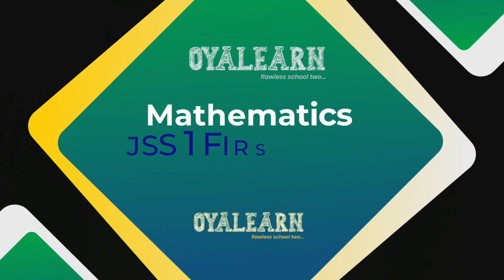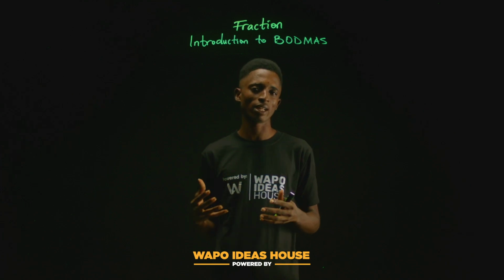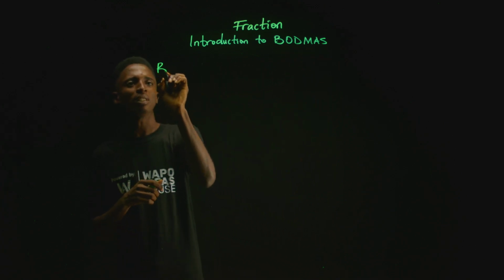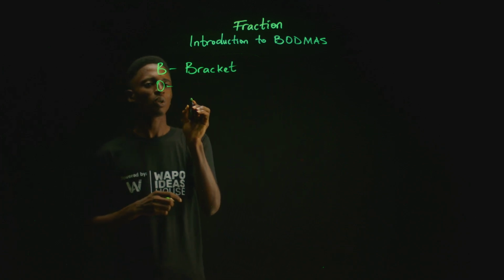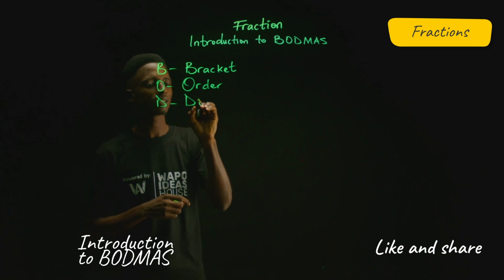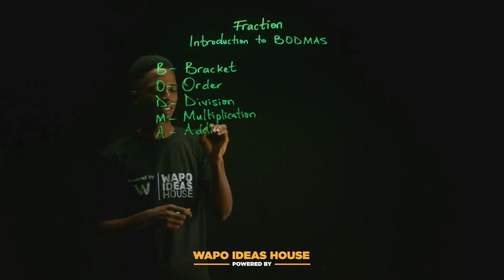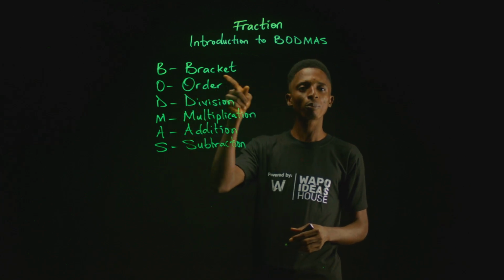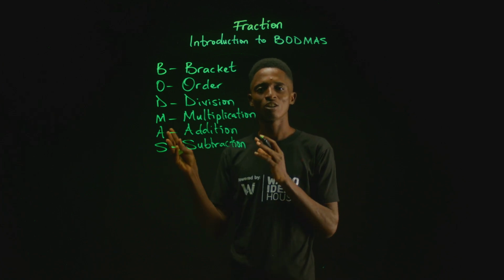JSS1 | Multiplication and division of fractions | BODMAS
In this video, we‘ll learn about BODMAS. Focusing on what each letter represents and making it easy to understand.